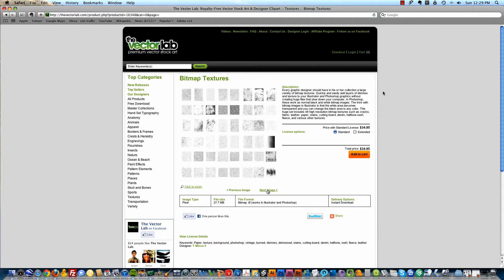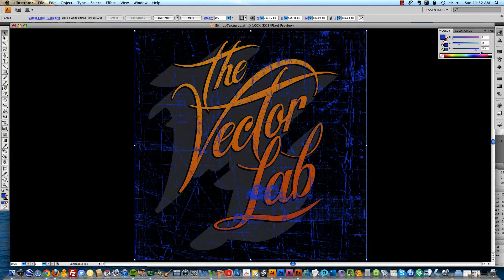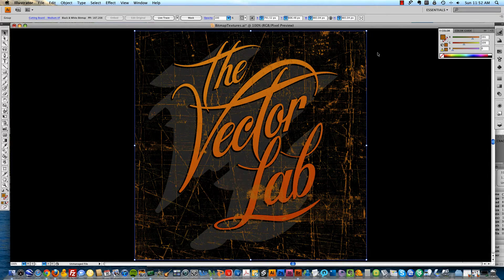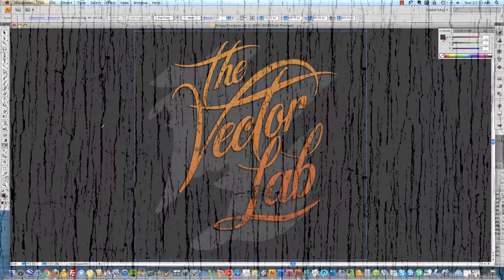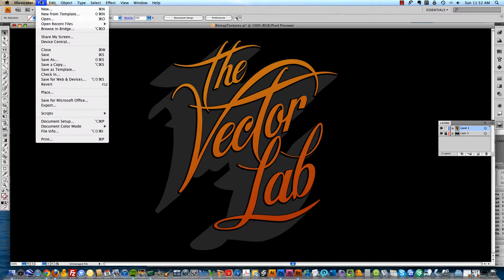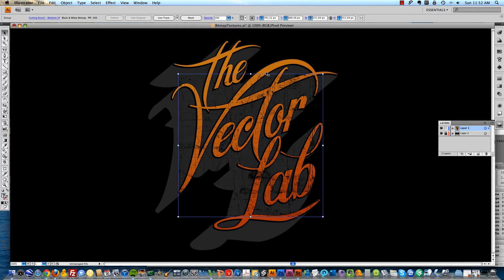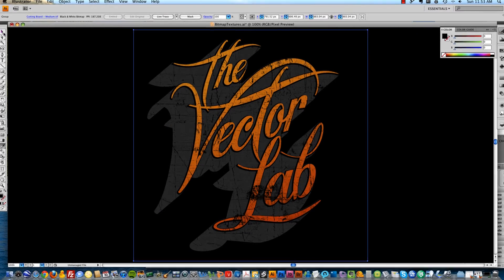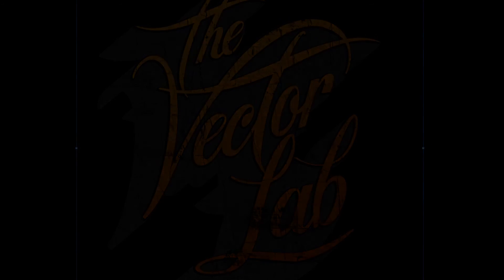How To Use Bitmap Tiff Textures in Adobe Illustrator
This is a quick tutorial that shows how to use & recolor bitmap tiff files in Adobe Illustrator.